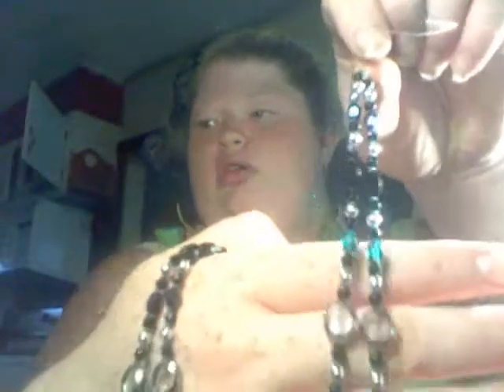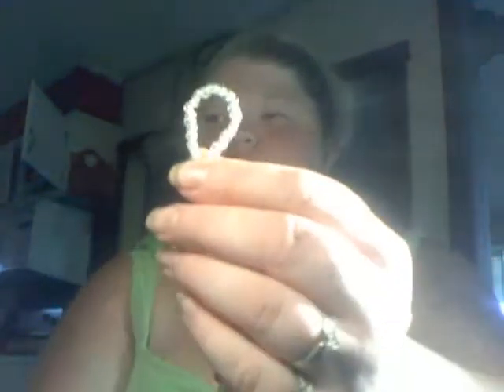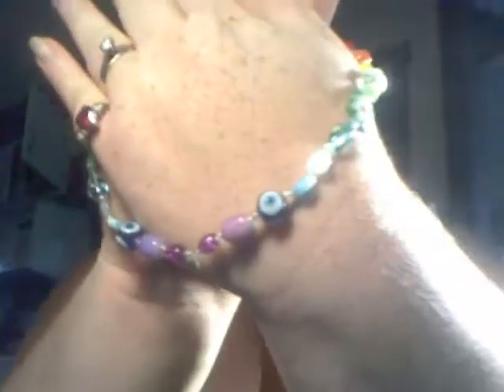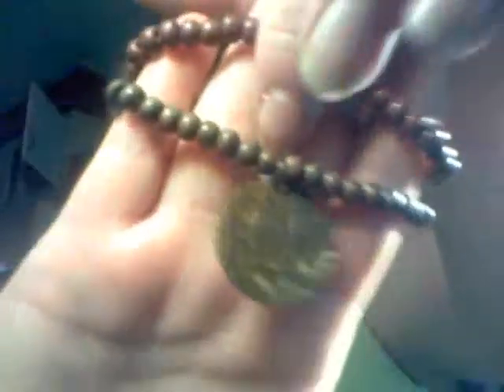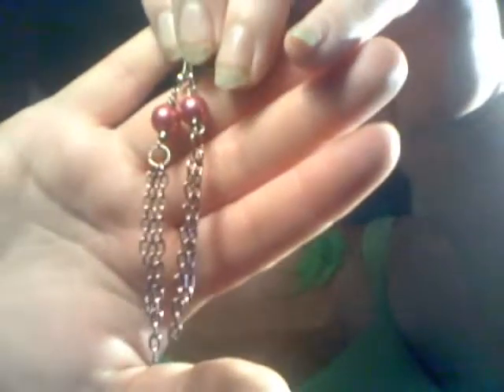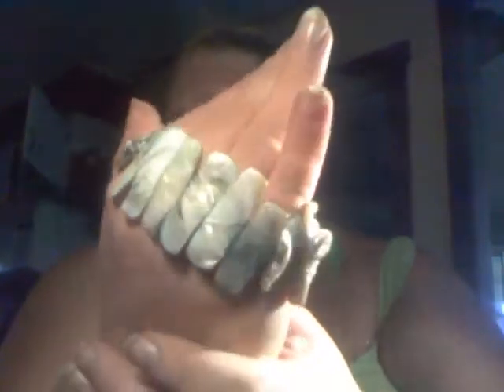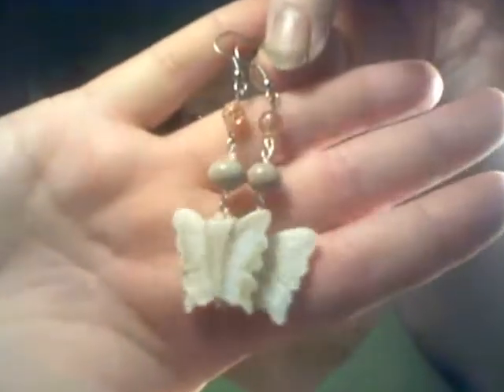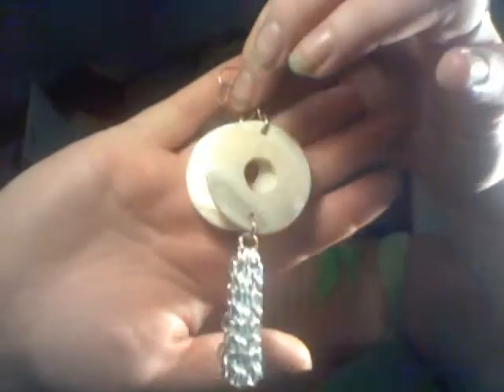More Handmade Jewelry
heres some more jewelry i made i hope yall enjoy and jamie (3140babygirl) i hope u like all the jewelry i made u TFW :)